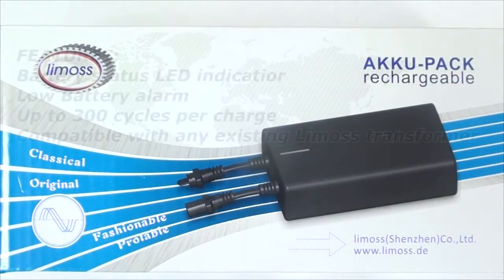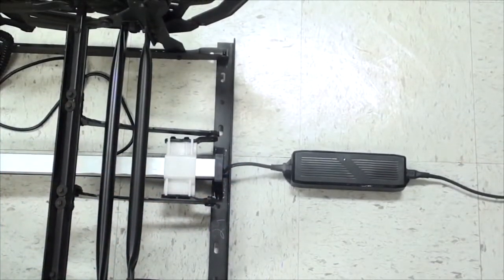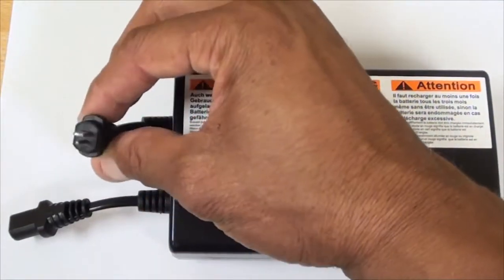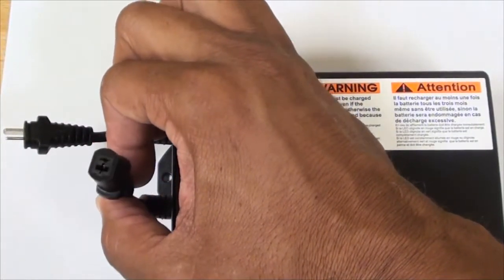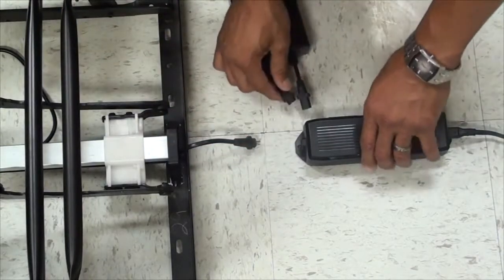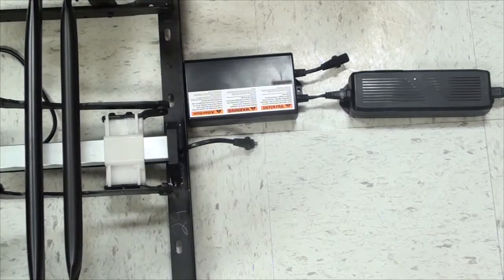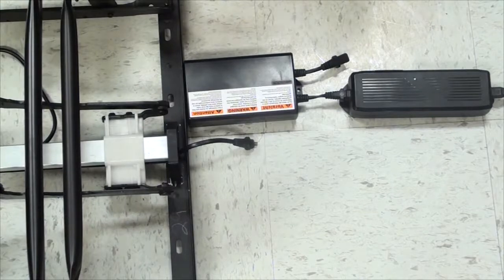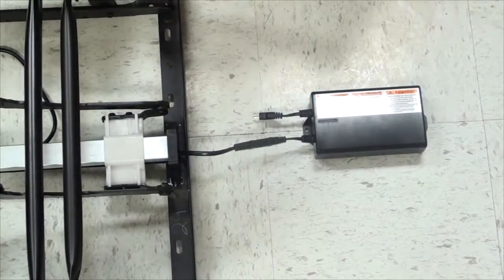How to use battery pack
How to use battery pack, How to use battery pack